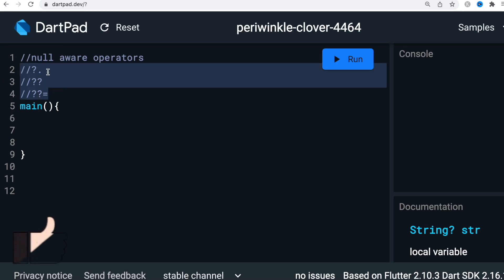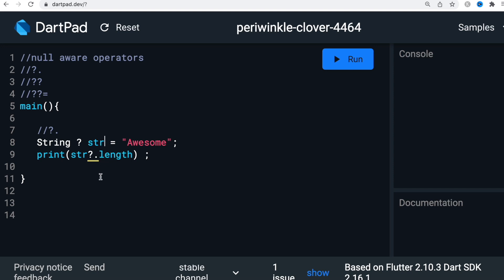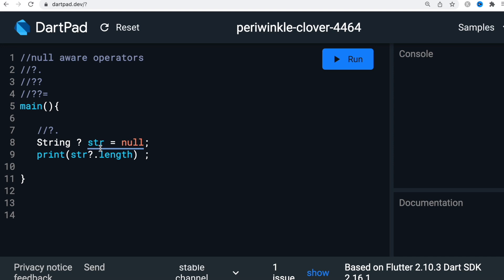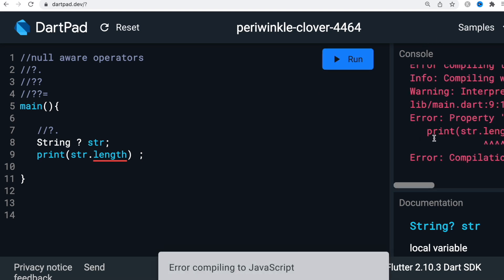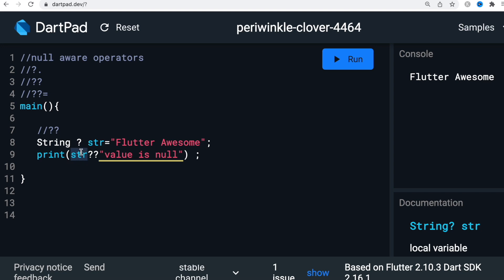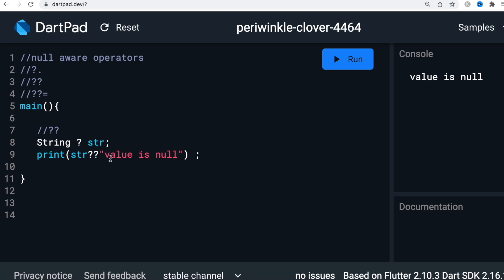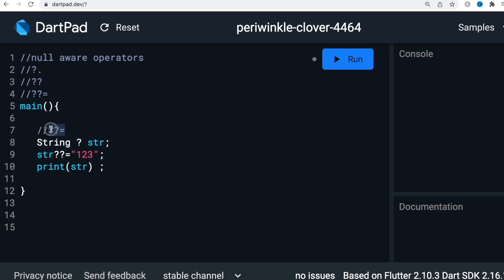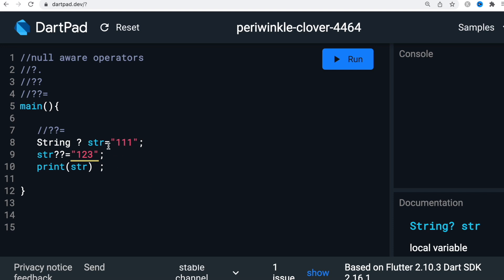Null Aware Operators in Dart | Flutter Null Safety (?., ??, ??=)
Learn about null aware operators in dart flutter (?., ??, ??=)
0:00 Introduction to null aware operators
0:05 Null aware operator ?.
1:08 Null aware operator ??
1:59 Null aware operator ??=